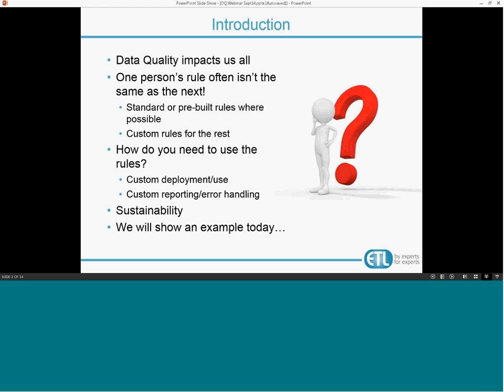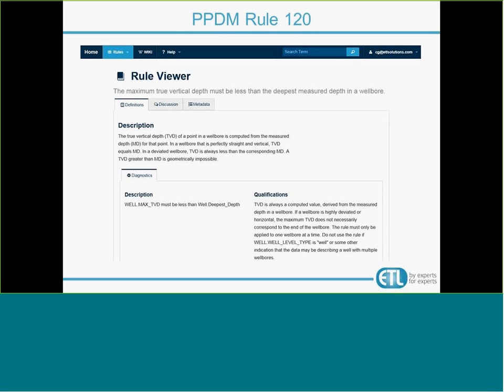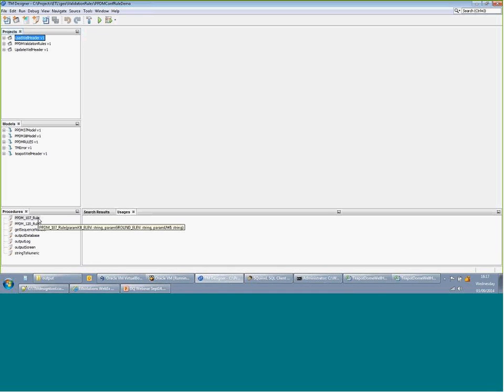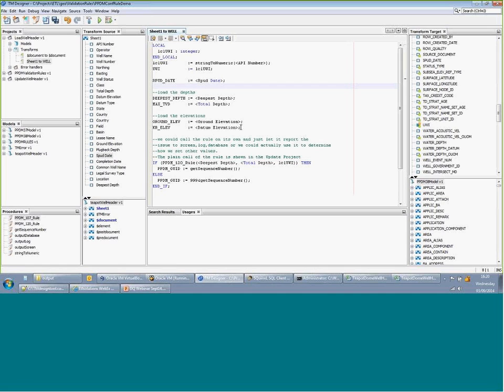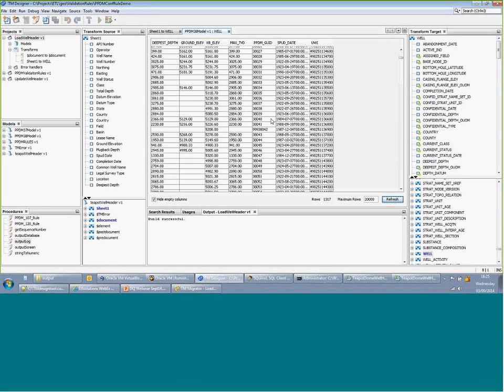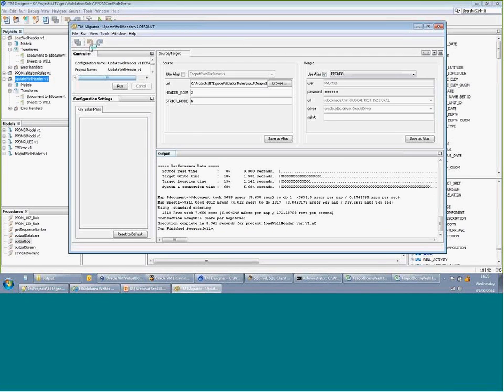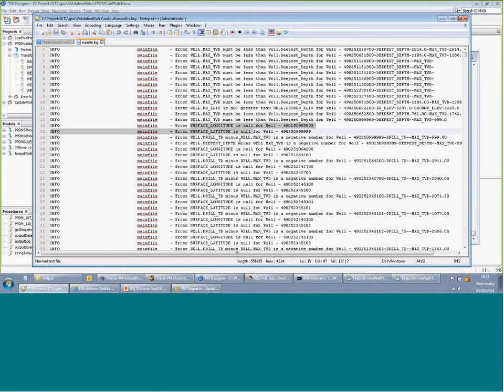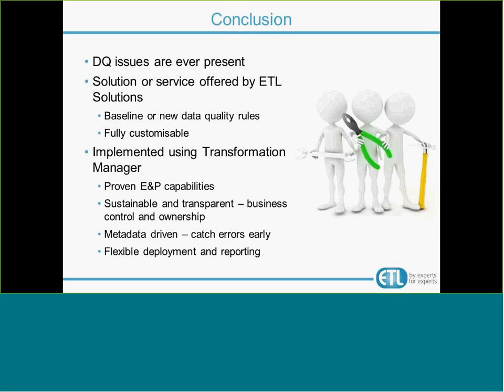E&P data quality demo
Managing the data quality process is an intricate task, and Exploration & Production (E&P) technical data adds particular complexity. Led by data movement expert Chris Griffin, this session demonstrates how to implement standard PPDM data quality rules efficiently. Chris uses well header Teapot Dome data as a sample dataset to implement a small subset of the PPDM’s rules.

Lasting just over 30 minutes, the demo is the ideal opportunity to see an E&P technical data movement. At the end of the demo, you will have an understanding of the practical implementation of the PPDM’s data quality rules.